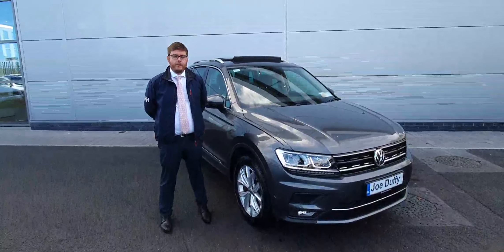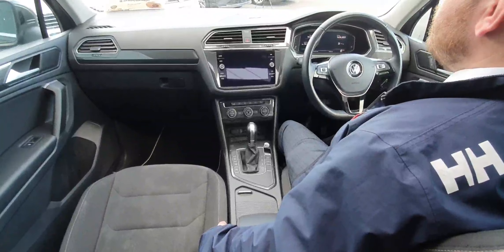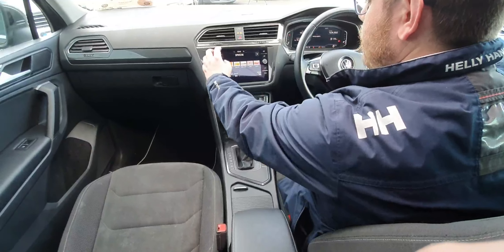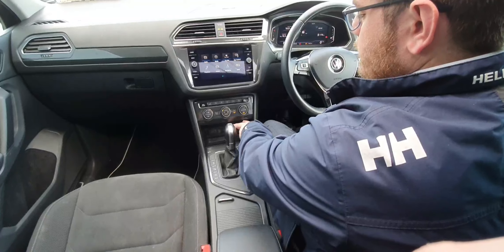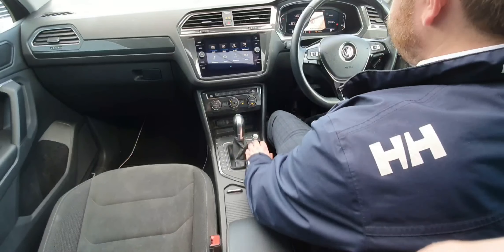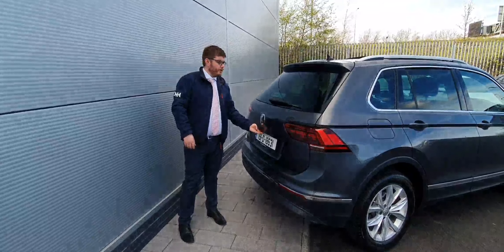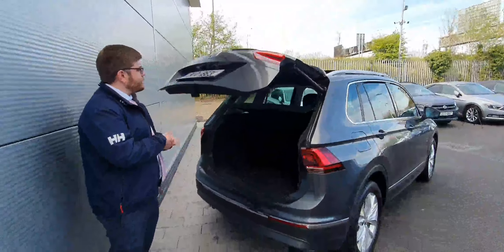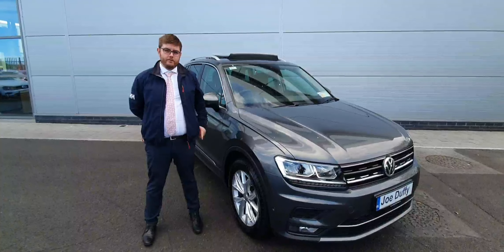191D18631 - 2019 Volkswagen Tiguan HL 1.5TSI 150HP AUTO 40,400